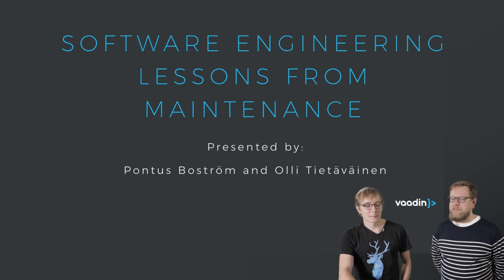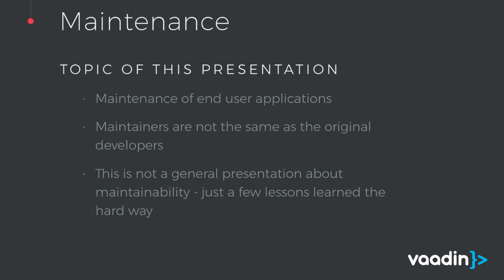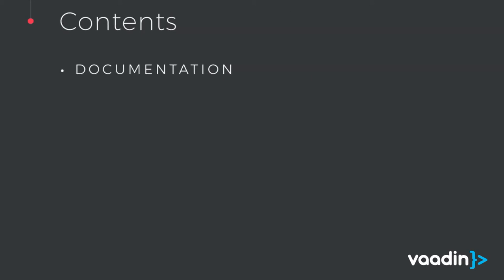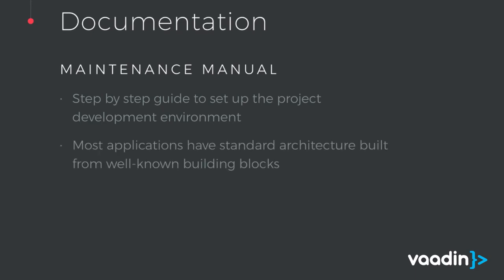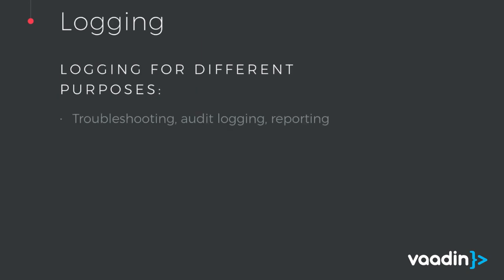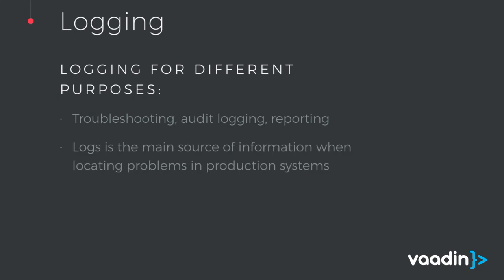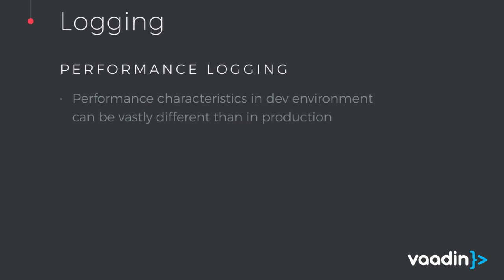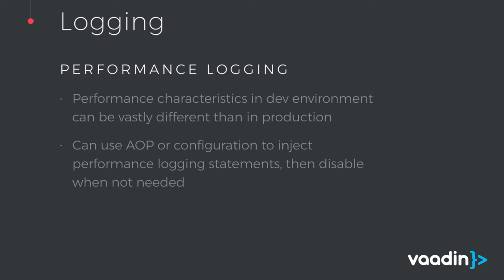Software engineering lessons from Vaadin maintenance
In this video we talk about some software engineering lessons learned from maintaining software projects at Vaadin. The video is not Vaadin specific, but it gives some general advice that can be useful during development in order to make maintenance easier later on.

To see how Vaadin can help you go to